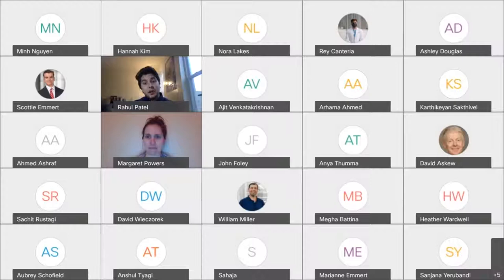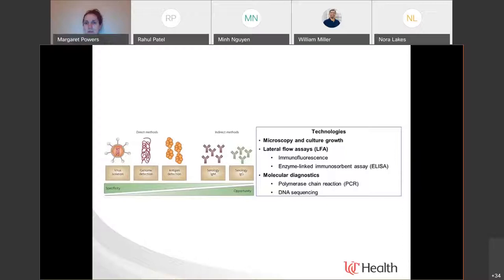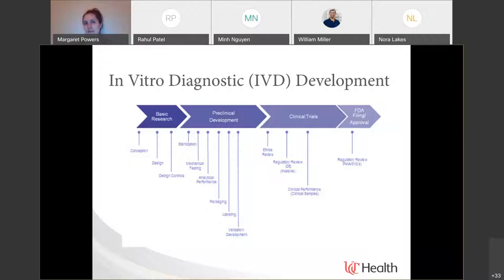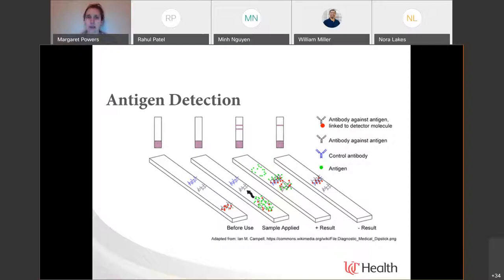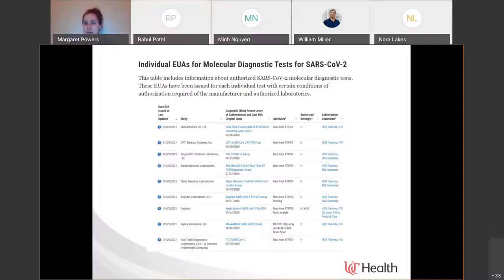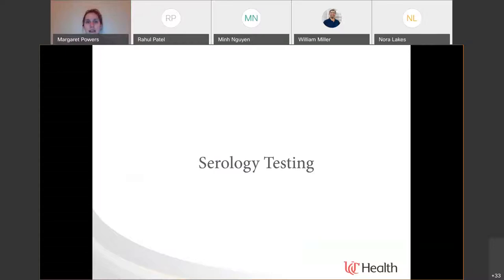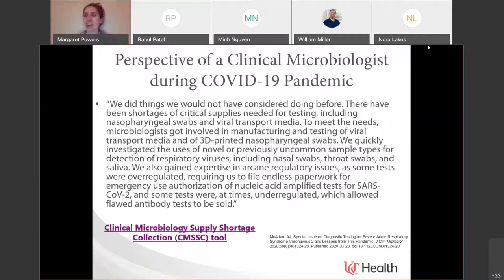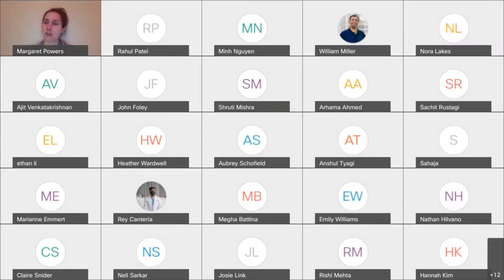Dr. Maggie Powers-Fletcher: "Diagnostic Testing for COVID-19"